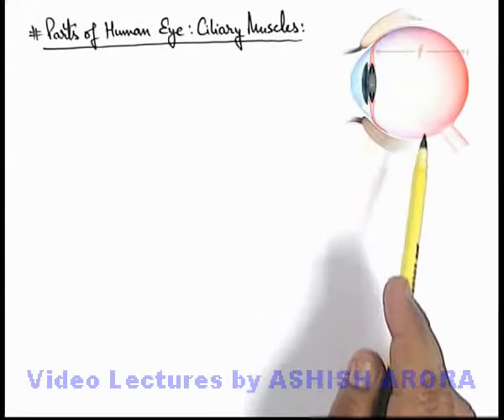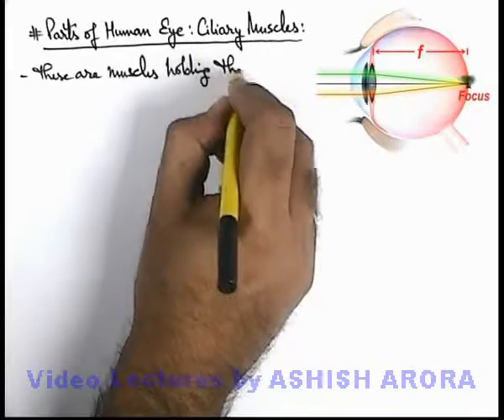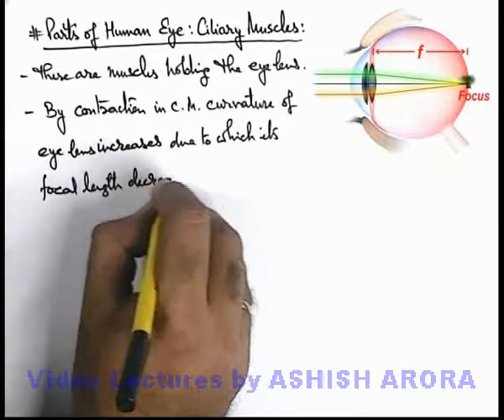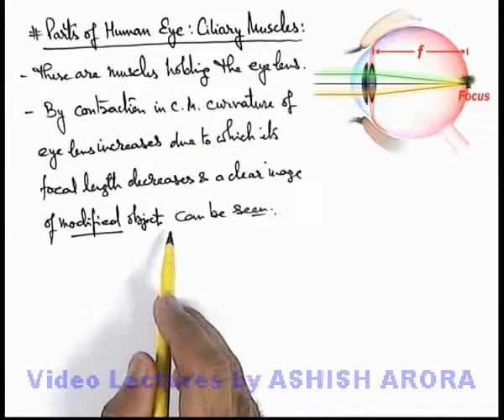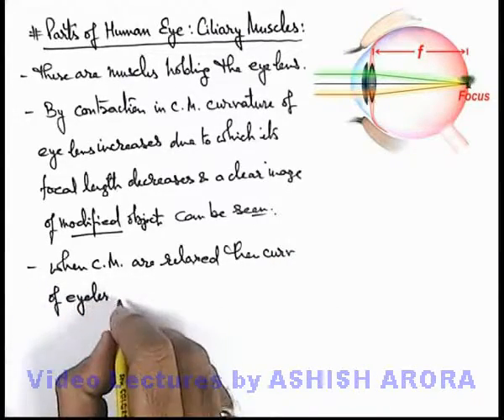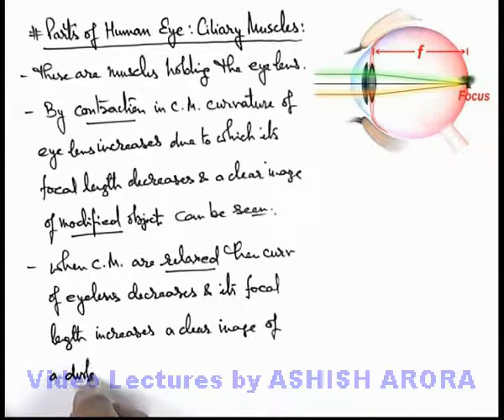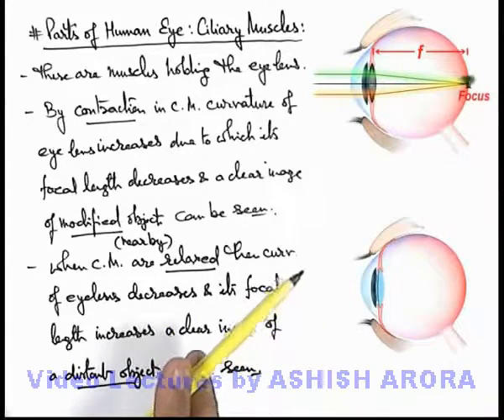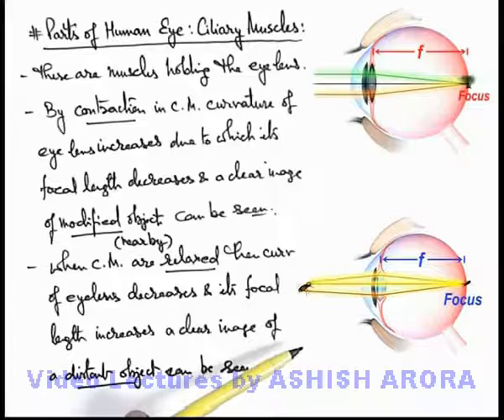Parts of Human Eye : Ciliary Muscles (JHE05A)